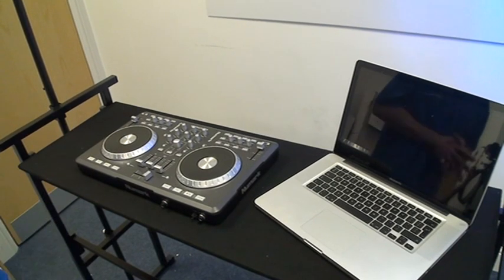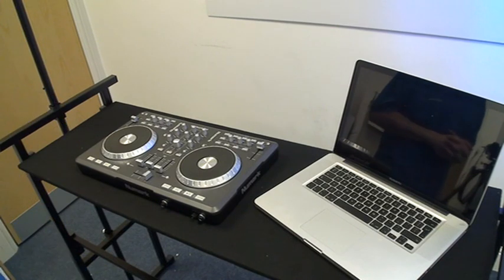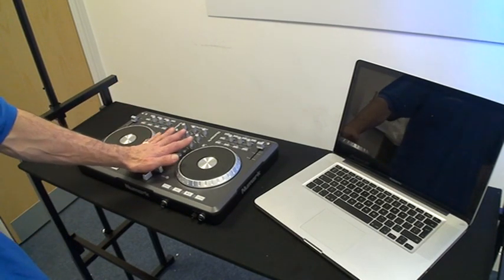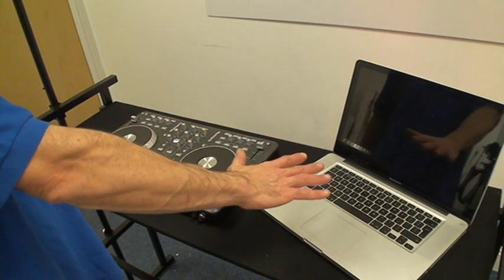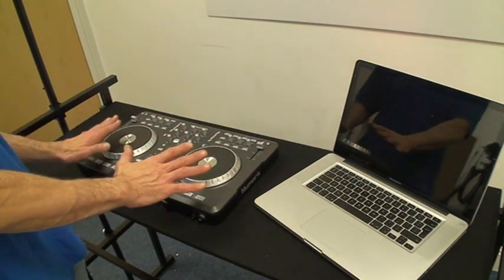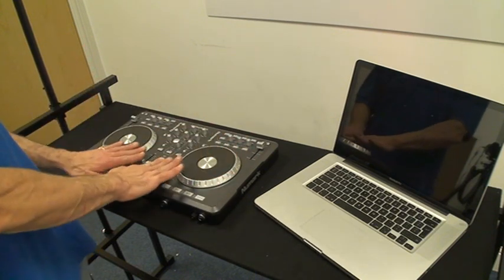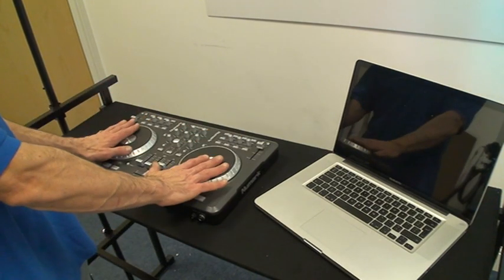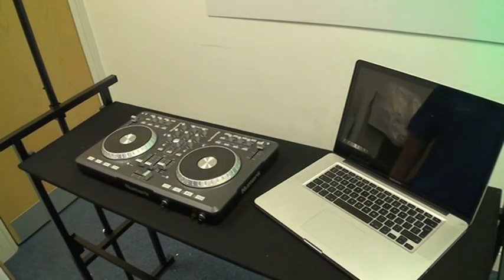Numark Mixtrack Pro DJ Controller from Get in the Mix featuring DJ Tutor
The Numark MixTrack Pro is a powerful DJ software controller with audio I/O. The Numark Mix Track Pro works with music already stored on your Mac or PC and is powered by USB. This incredible unit is portable enough that you can DJ anywhere at any time, perfect for DJ's on the move!